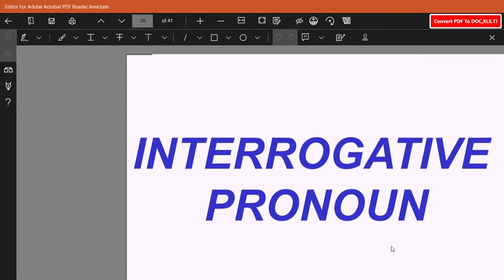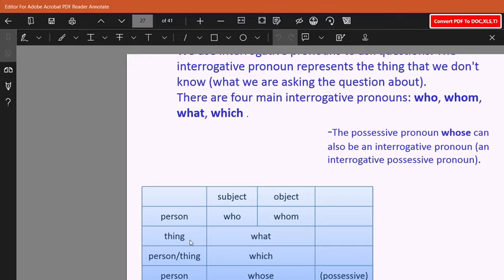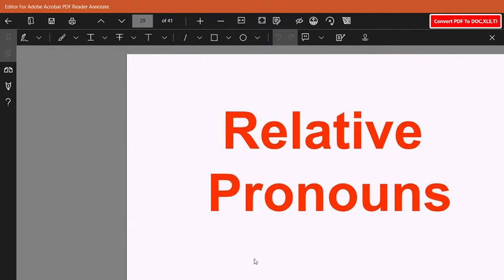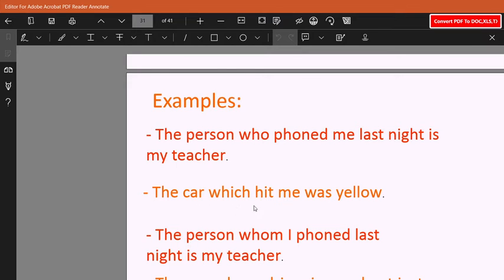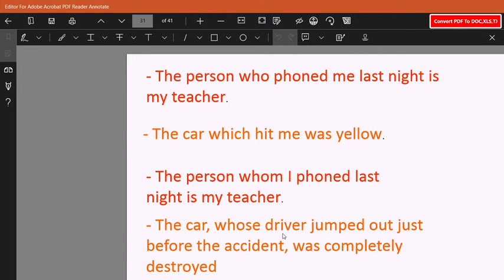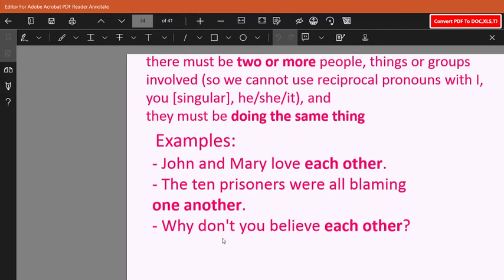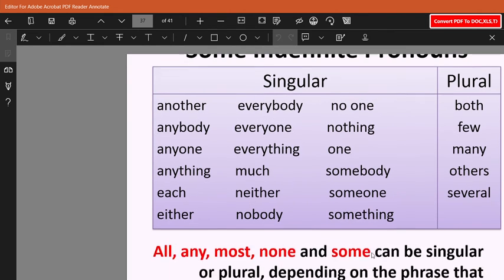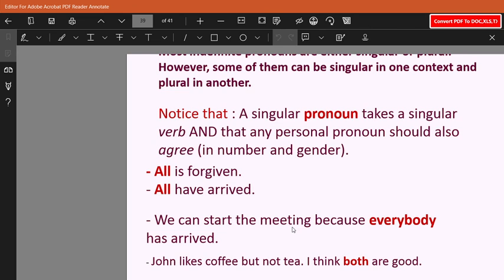pronoun final part